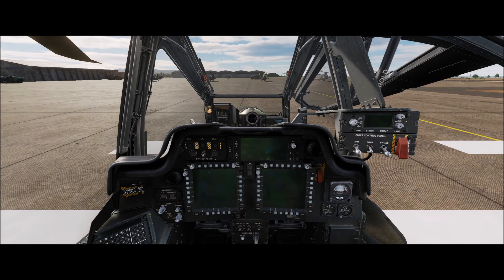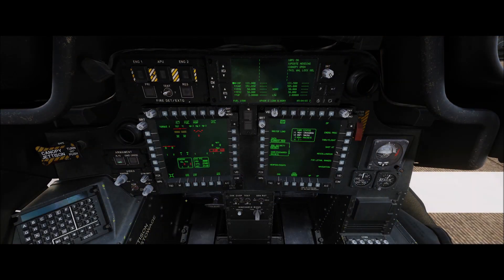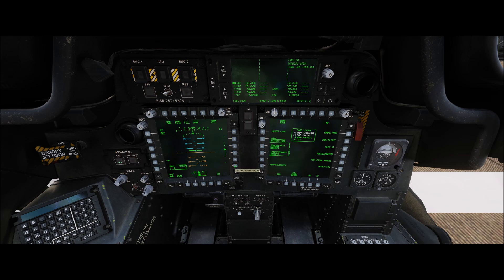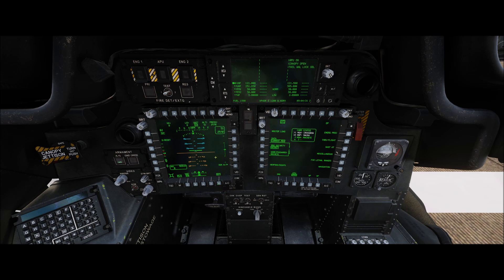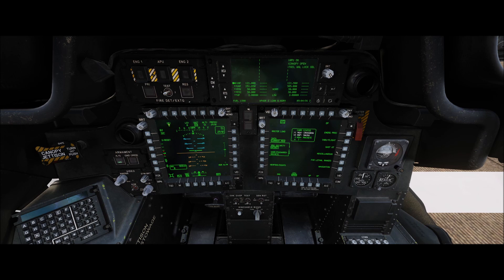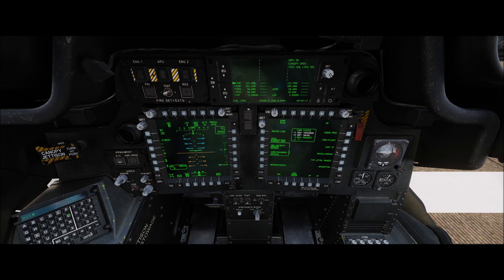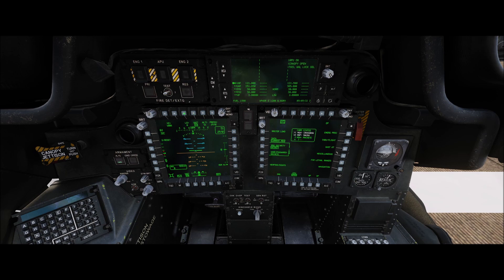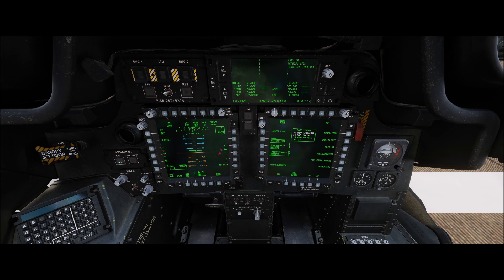DCS World | AH-64D | Radar Altimeter | Location and Operation Tutorial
In this video I discuss the location of the radar altimeter and how to turn it on. Also covered is the setting of the LO and HI altimeter warning feature. I hope this helps, and thanks for stopping by my channel!